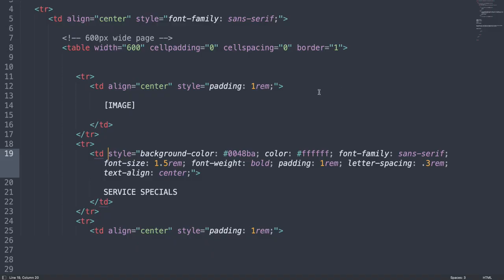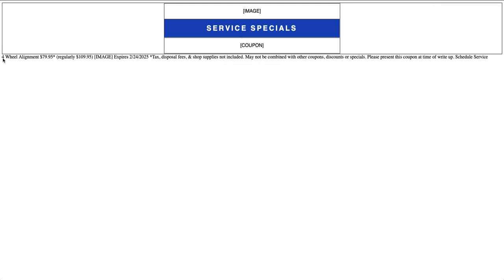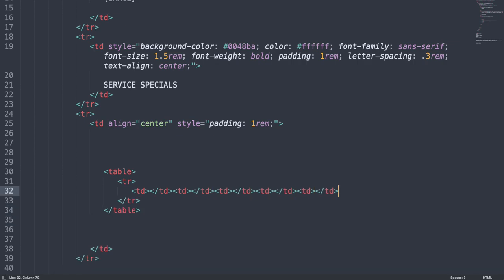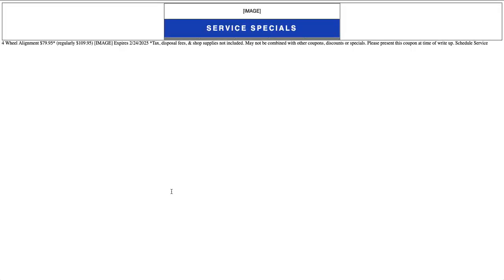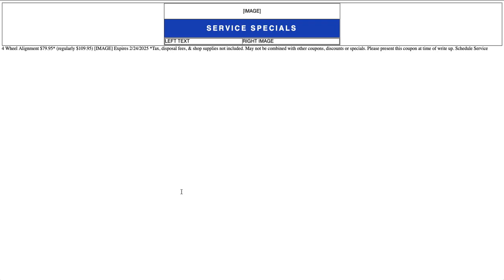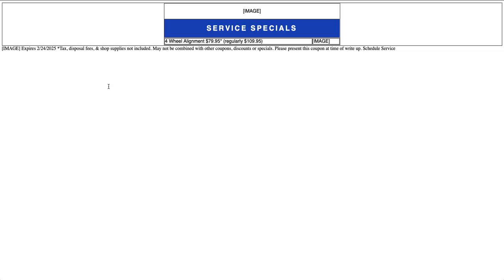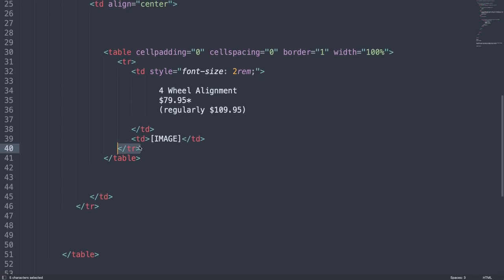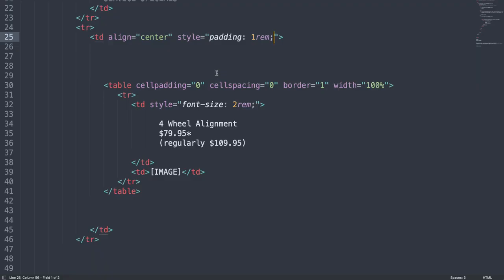4 Creating base coupon in table format